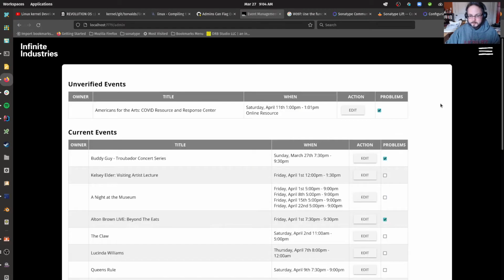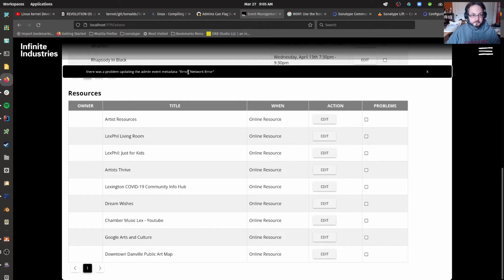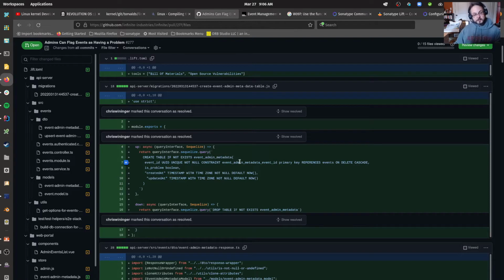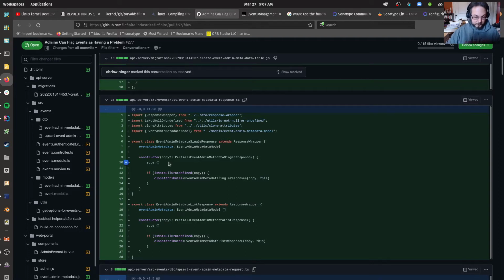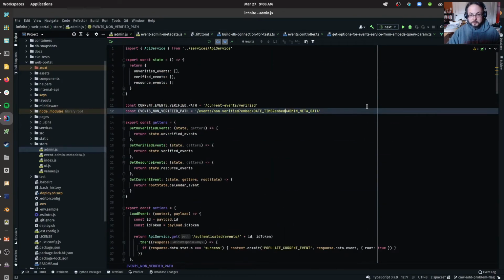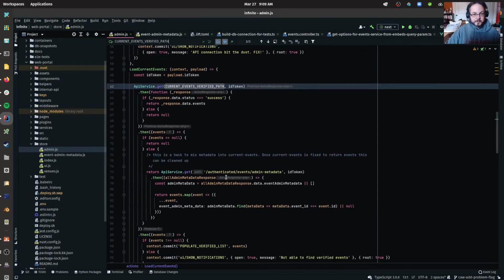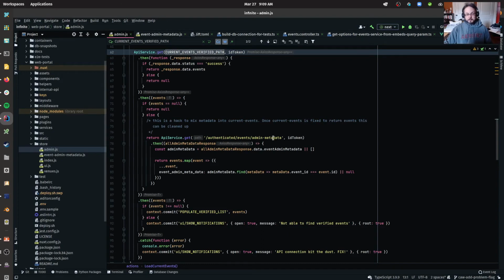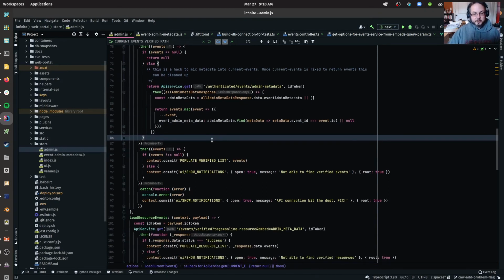A quick pr demo for infinite.industries